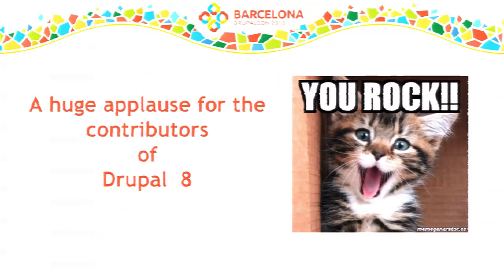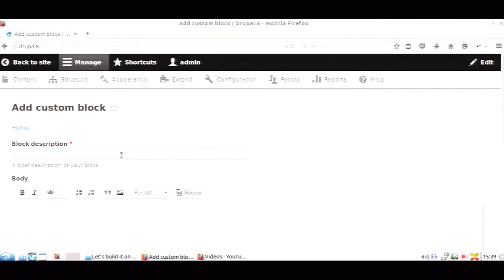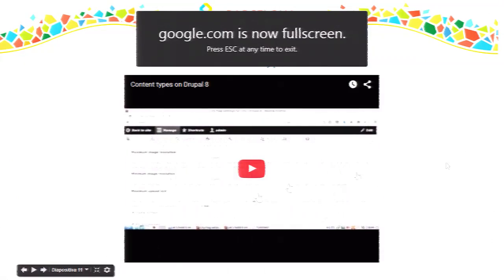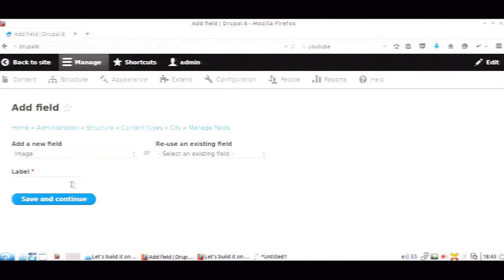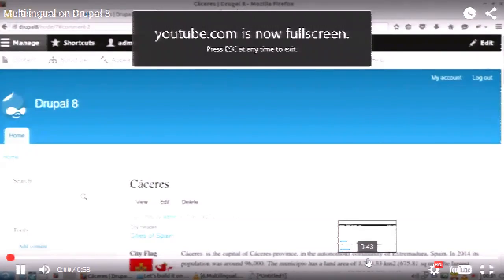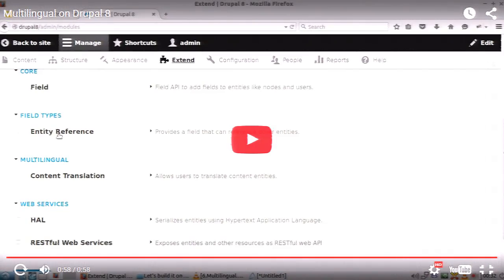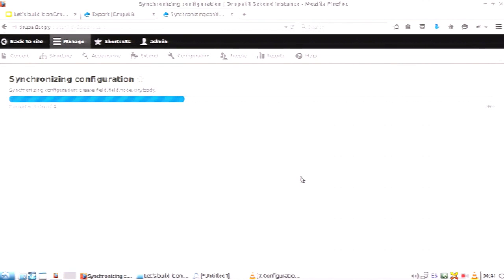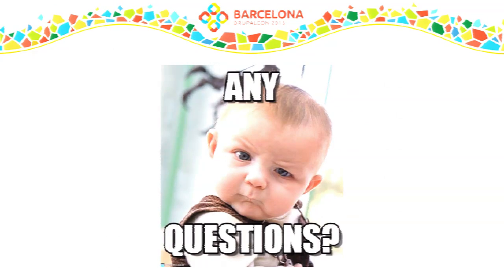DrupalCon Barcelona 2015: Let's build it on Drupal 8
If you are working with Drupal 7 and you want to know how to do it in Drupal 8, this is your session!

Drupal 8 has become more powerful and flexible out of the box for site builders. During this session we will walk around the administration of Drupal 8 to do what a site builder usually do, we will comment all the improvements that you will find in Drupal 8 as well as the differences and changes between Drupal 7 and 8.

We will take a look at the new code to see why some modules are into core and why you won't need another modules anymore.

Then, we will do together a live demo with the last version of Drupal 8 putting focus on the most important and powerful improvements like:

New content administration
Blocks and layouts.
Configuration of content types and new fields.
Form and view display.
Multilingual.
Configuration management.